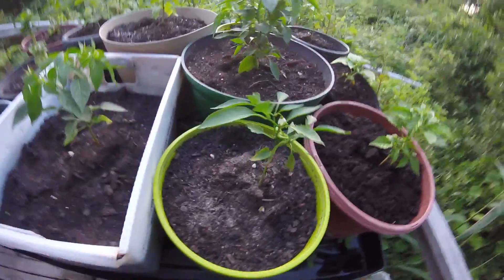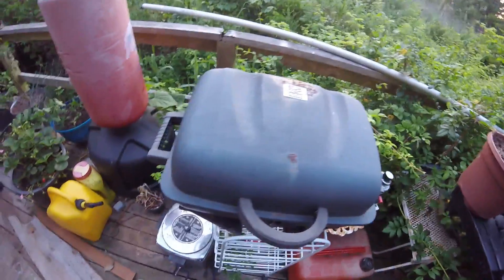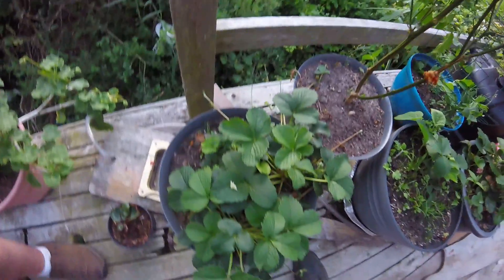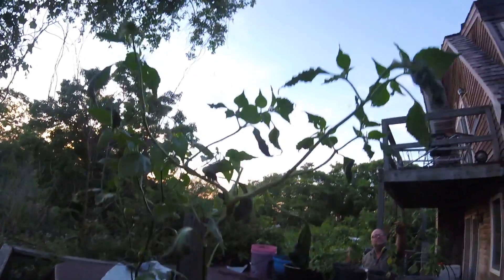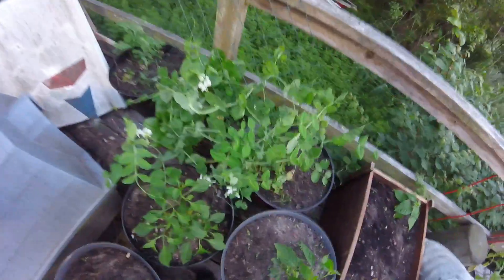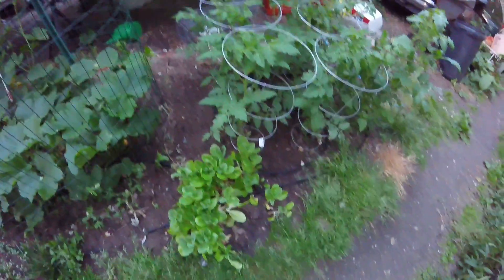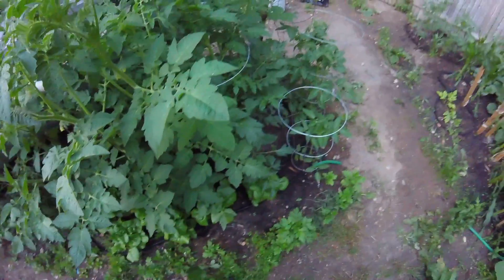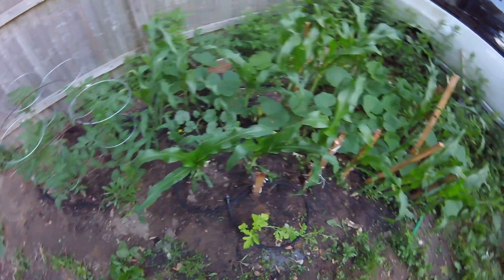Pepper plants and garden update